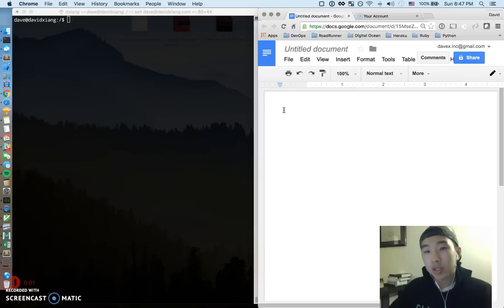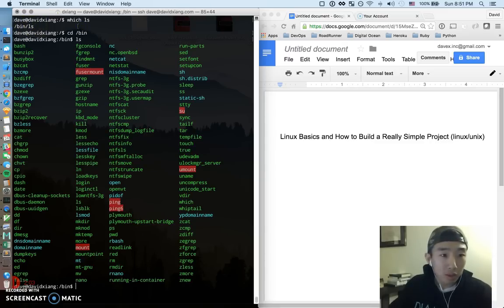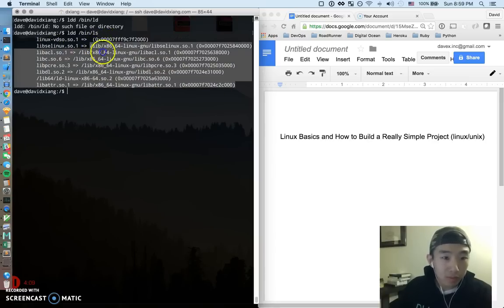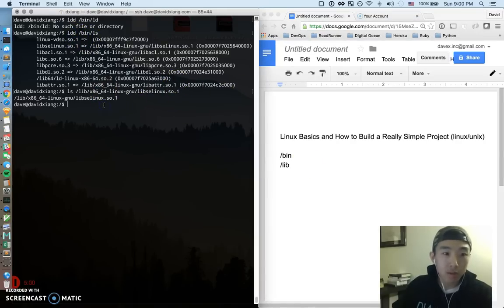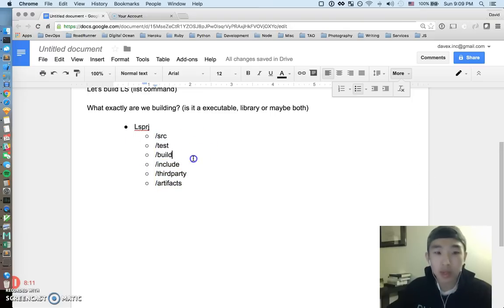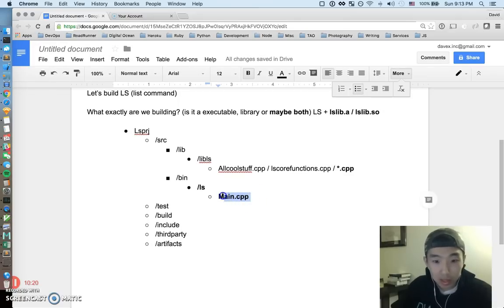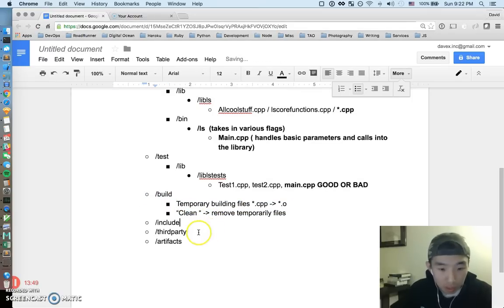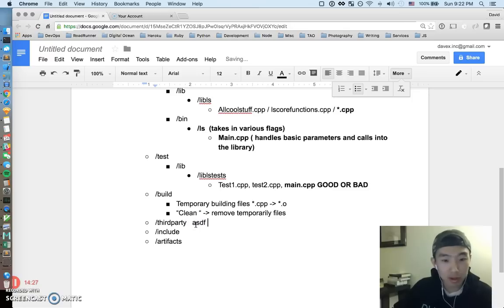Linux Basics + Simple Project | Part 1 (Screencast)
Linux Basics